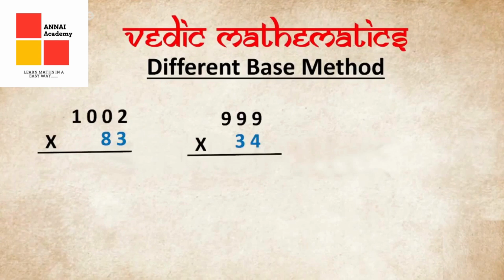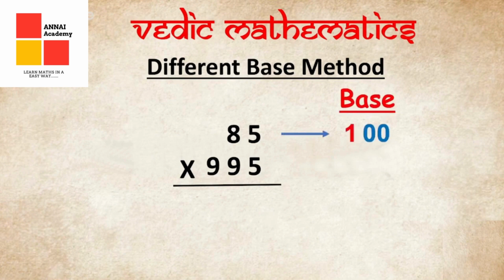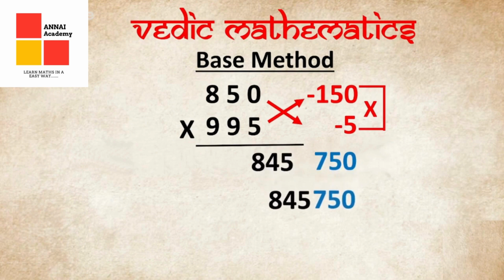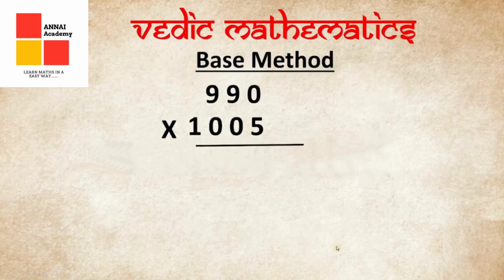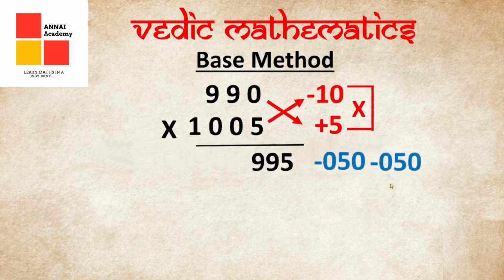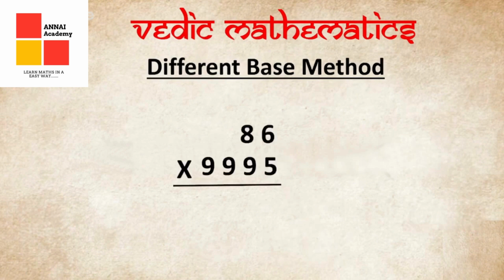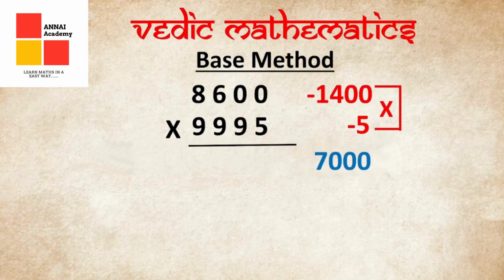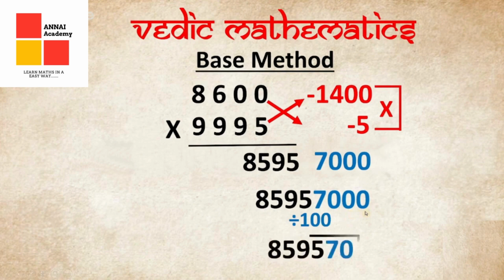Different Base Method || Trick 21 || Annai Academy || Vedic Maths Full Course FREE with Worksheet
Multiply numbers near *different* bases instantly with **Trick 21** from Annai Academy! In this unique lesson, you'll learn how to multiply numbers like **48 × 97** — where one is near base 50 and the other near base 100 — using a smart adjustment method that combines complements and scaling!

📘 What You’ll Learn:
- How to handle multiplication when bases are different (e.g., 50 vs 100)
- Use proportional adjustment (halving/doubling) to align results
- Step-by-step breakdown for accuracy & speed
- Perfect for Olympiads, NTSE & competitive exams
- FREE downloadable worksheet included!

🎯 Part of our **FREE Vedic Maths Full Course** – from basics to expert-level mental math mastery.

different base method trick 21 vedic maths, multiplication near different bases, 48 × 97 fast calculation, nikhilam sutra advanced, free vedic maths course, annai academy, cbse maths, icse maths,